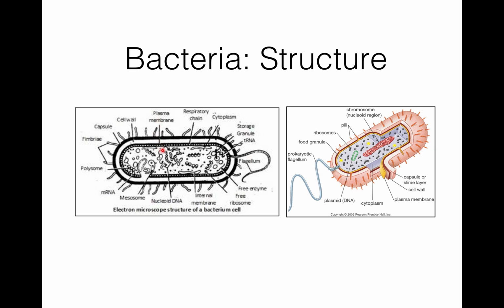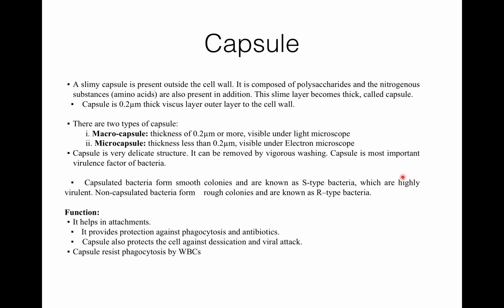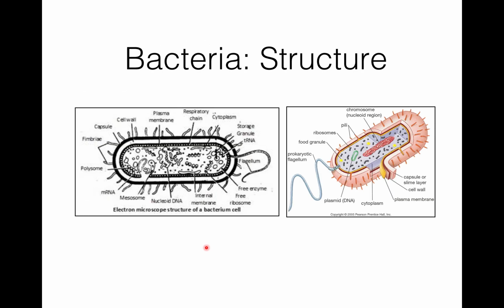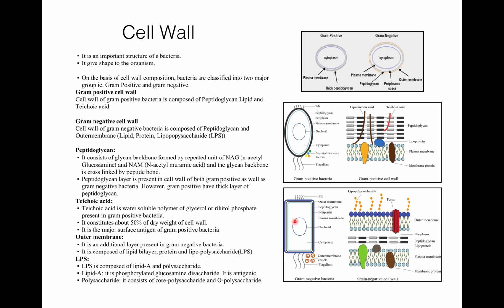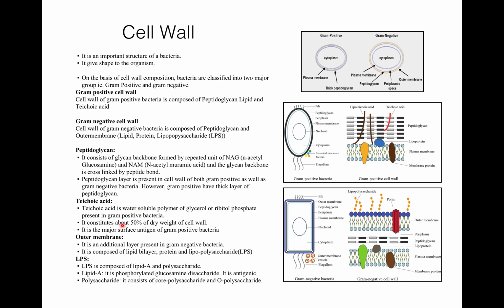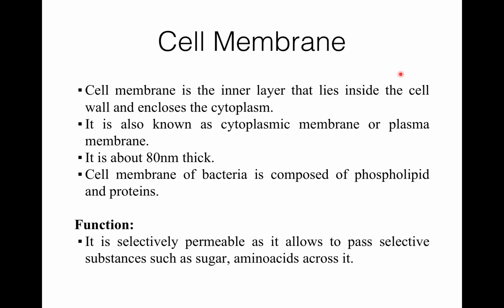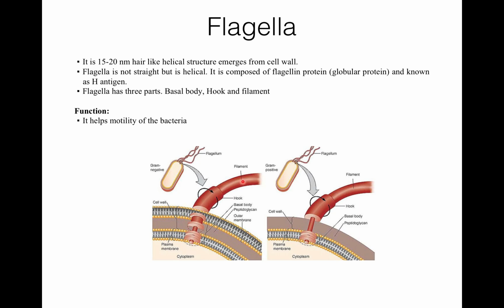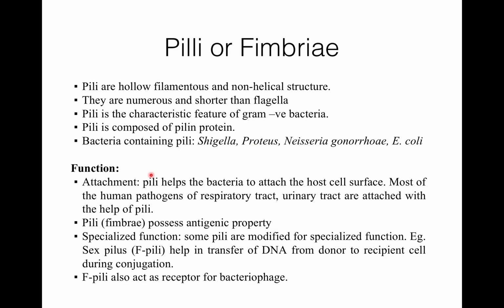Bacteria Structural Organisation and Functions Part 1(BSc.II, Paper III) in English